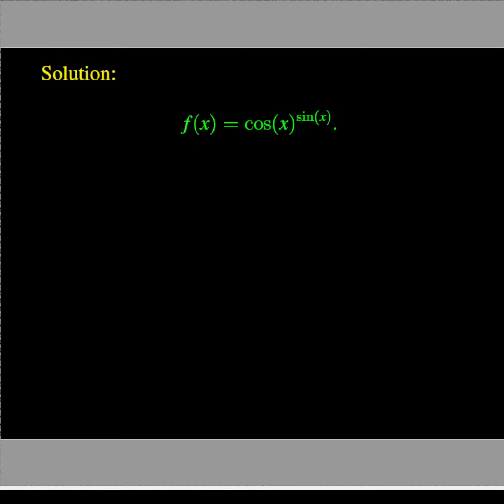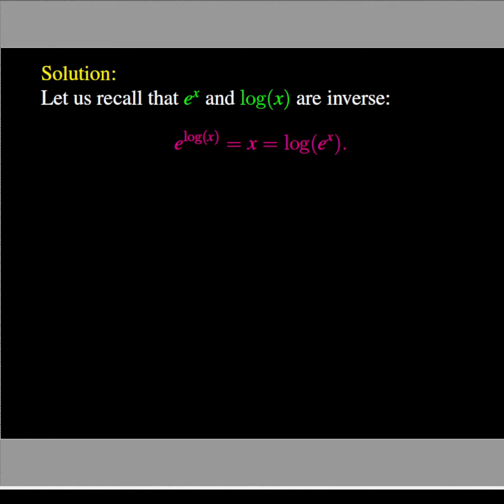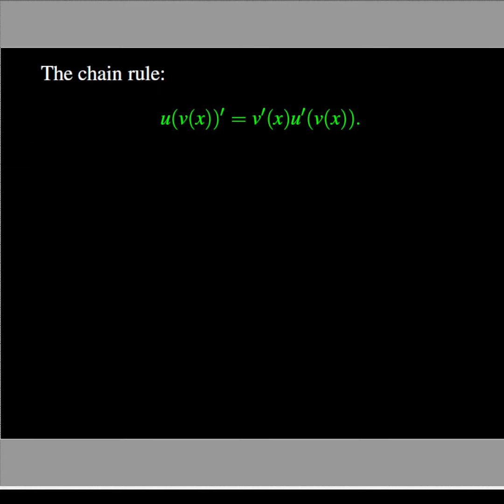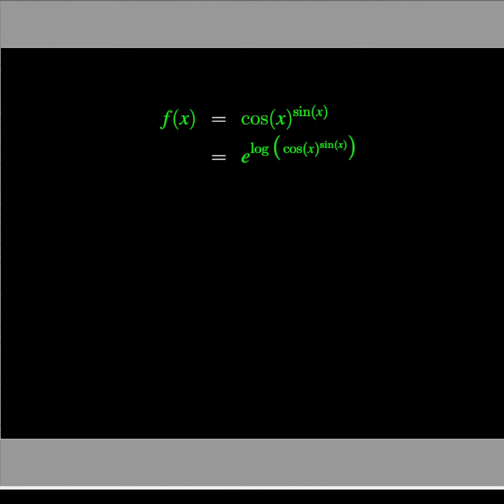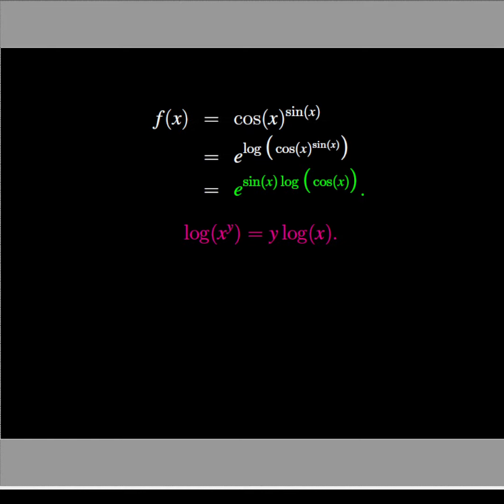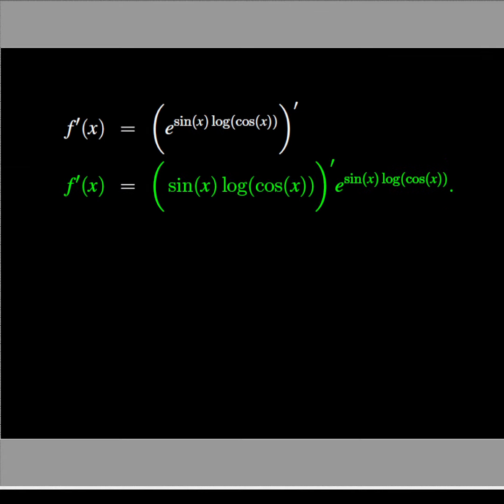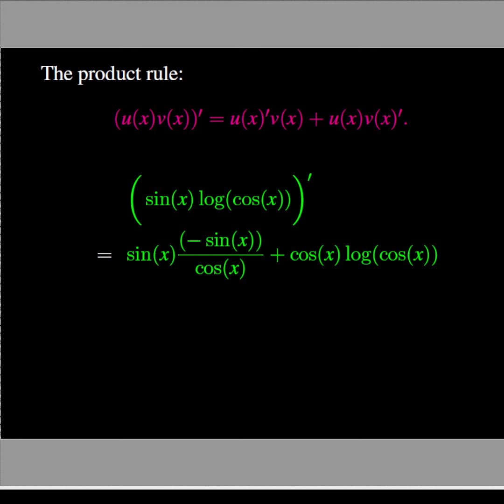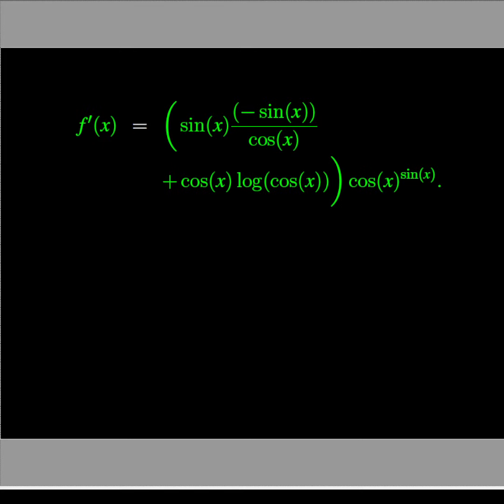Short Log Differentiation | Calculus 1